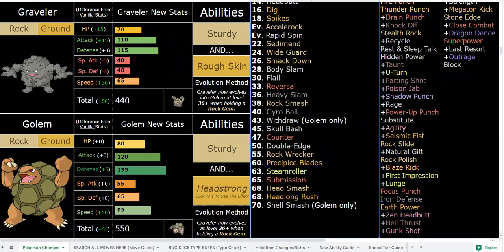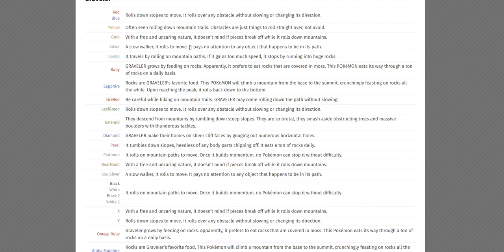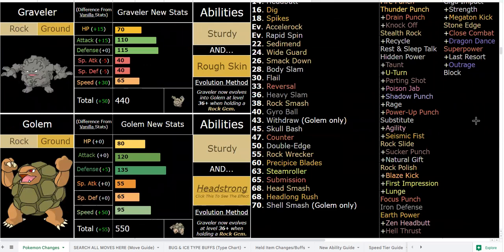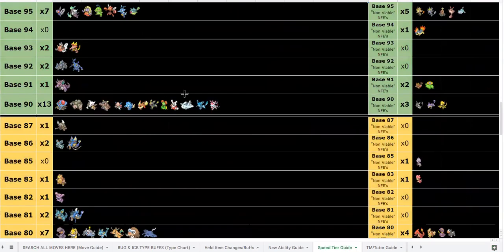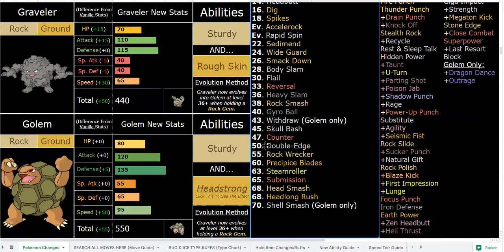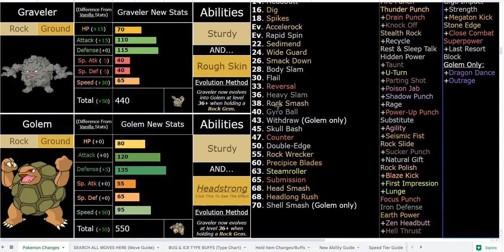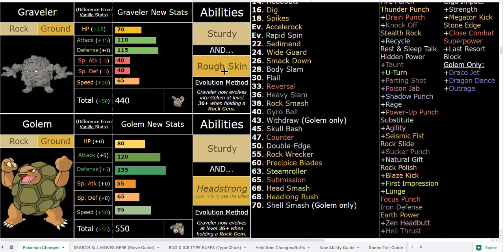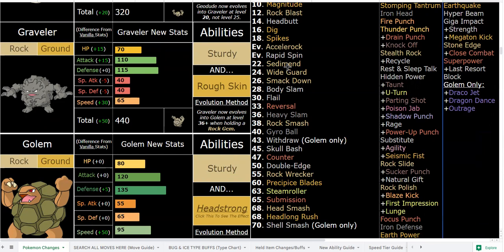How AMAZING are Golem & Graveler in Pokemon Sweltering Sun ACTUALLY? (Ultra Sun ROM Hack)